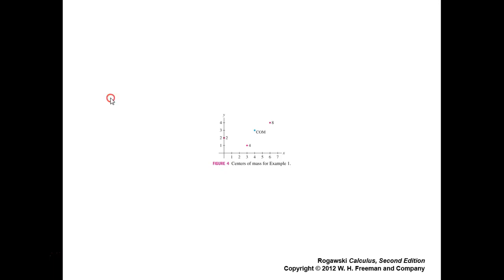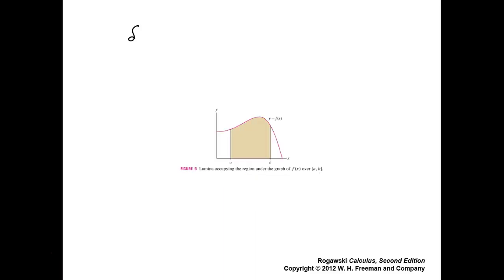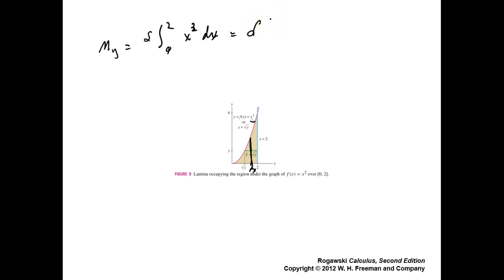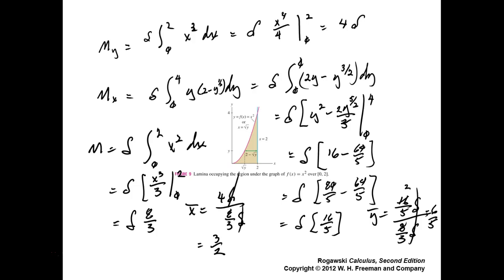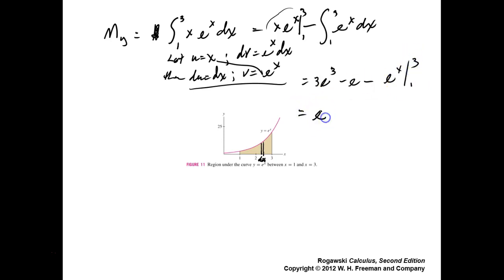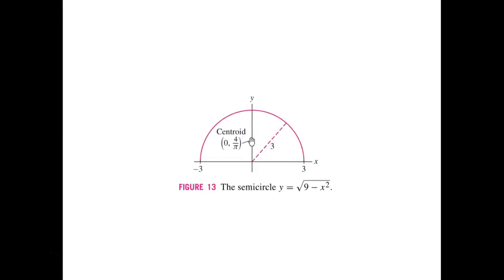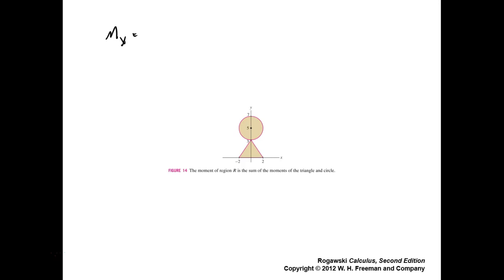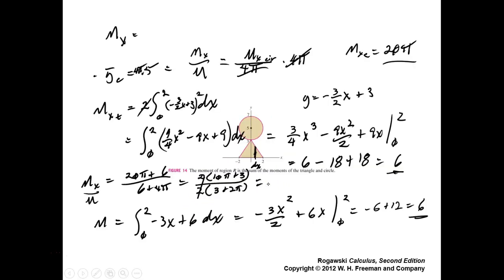MTH126 Section 8.3